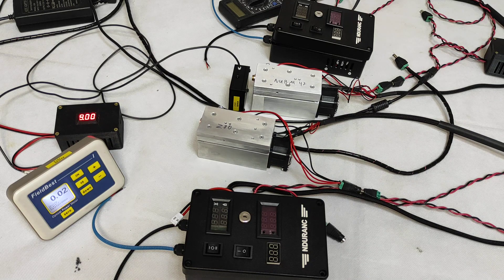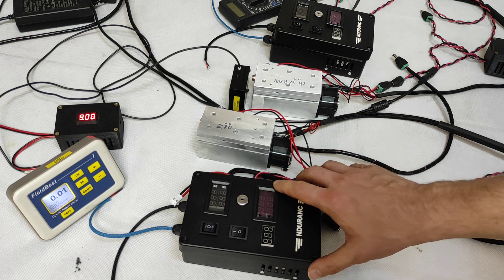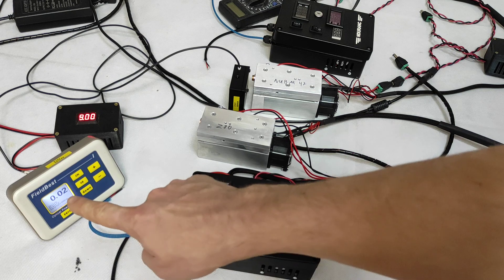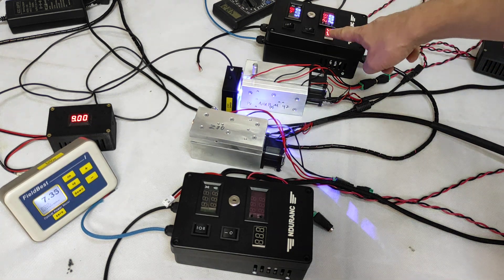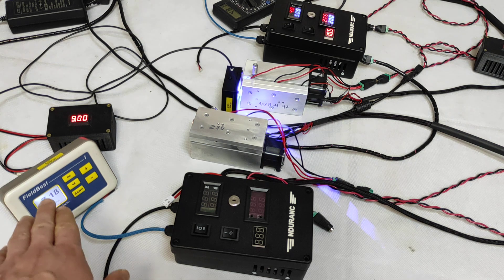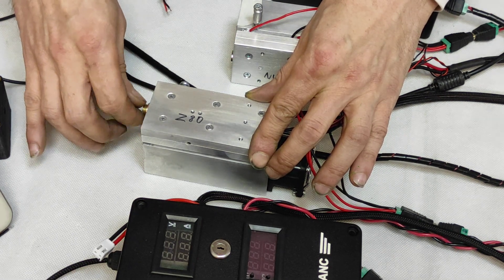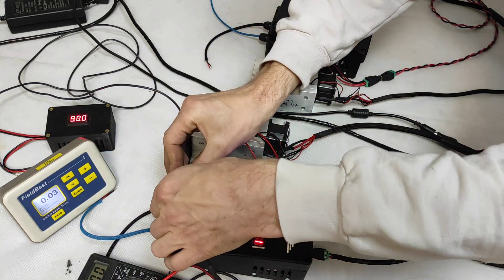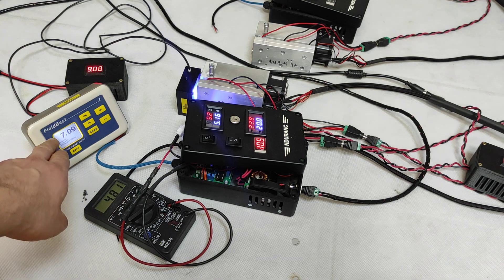A Brand New blue 445 nm Z80 laser diode - comparing with NICHIA NUBM44/47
A presentation of a brand new 445 nm Z80 laser diode. Comparing it with NICHIA. Power measurement test.
Voltage and current settings.